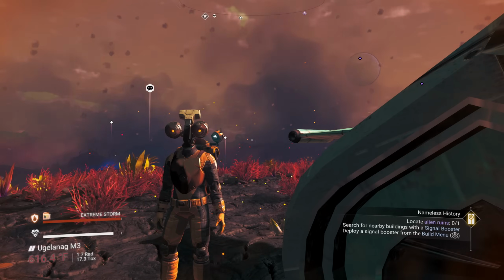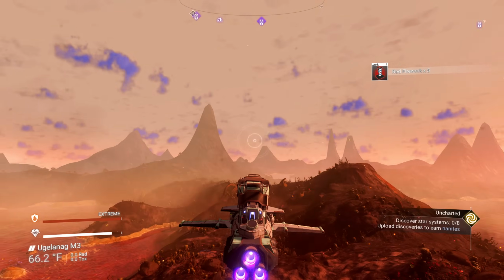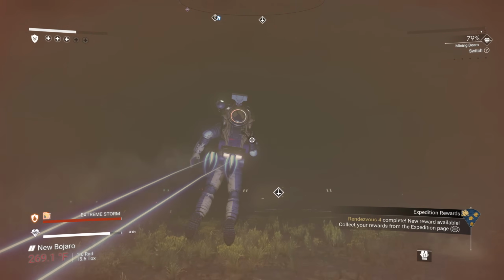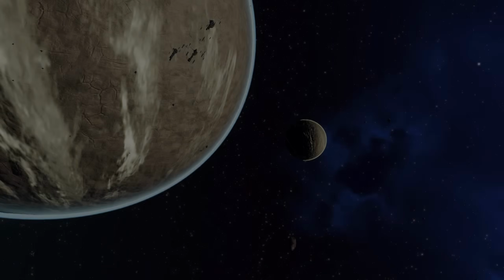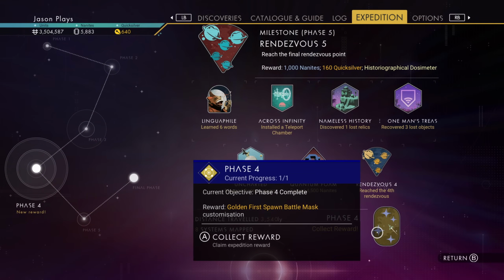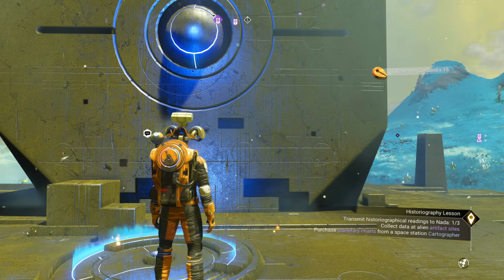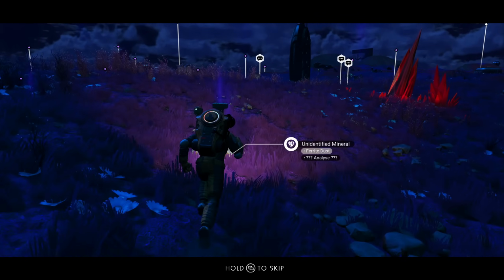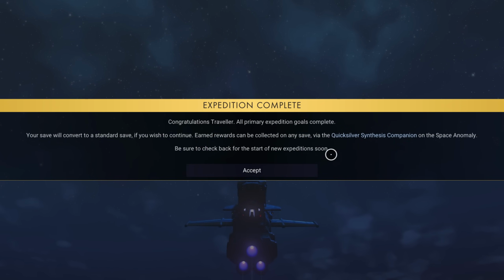Claiming The Normandy! Part 3 No Man's Sky Normandy Expedition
This is the Beach Head Expedition Redux for No Man's Sky! This expedition is a replay of the 2nd expedition that gave us the Mass Effect Normandy. Now, it isn't a complete copy, this is a new expedition with the main reward being the Normandy, so let me show you how to finish it fast and get that awesome ship!

32GB G.Skill Ram
Samsung 970 EVO Plus 2TB